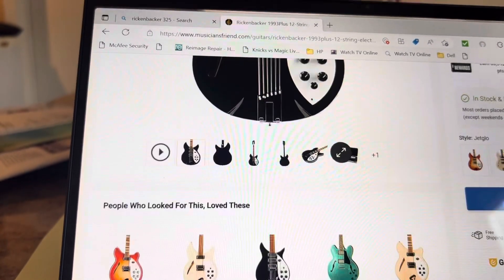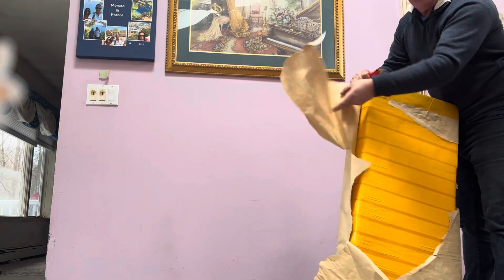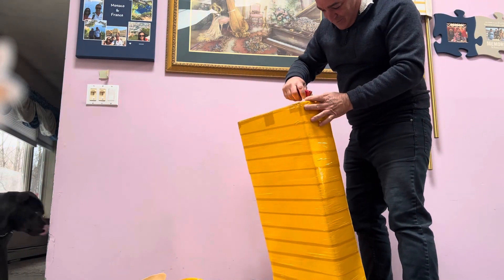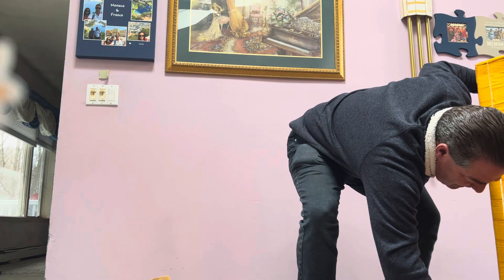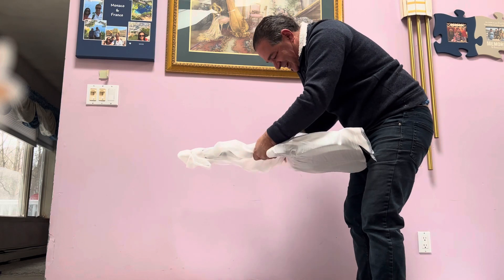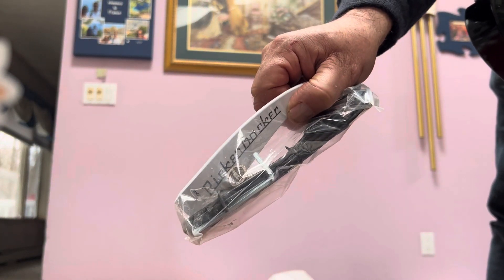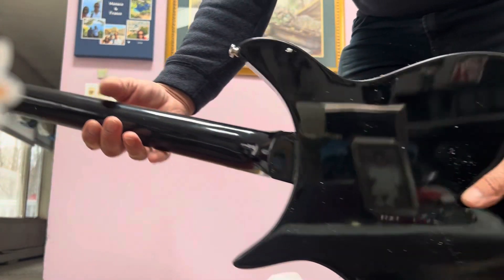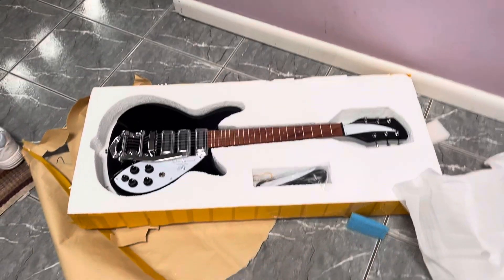Chinese Rickenbacker ￼ fresh in open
Opening up of a chicken Bakker, Chinese Rickenbacker